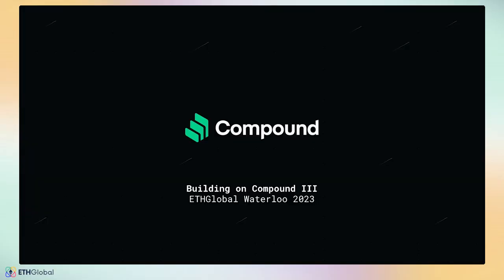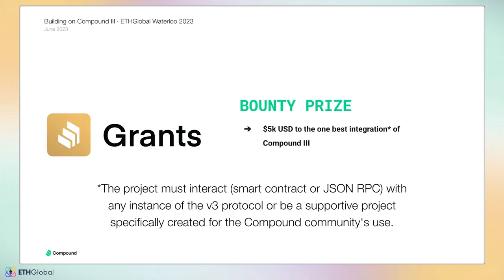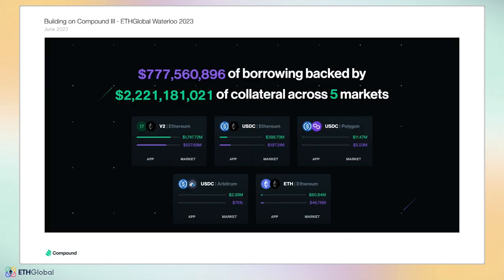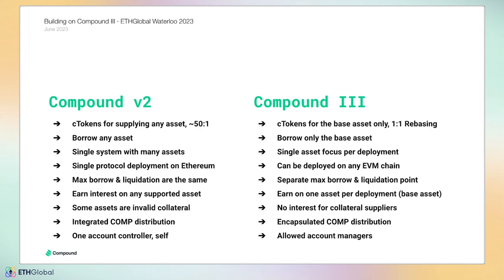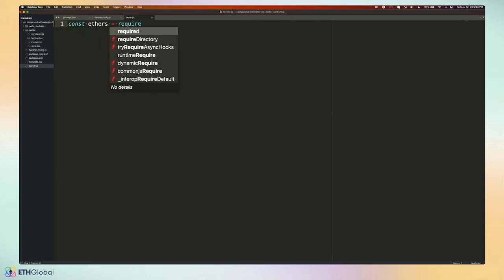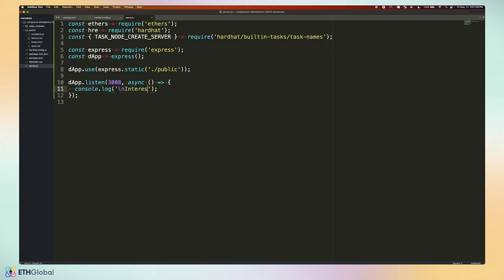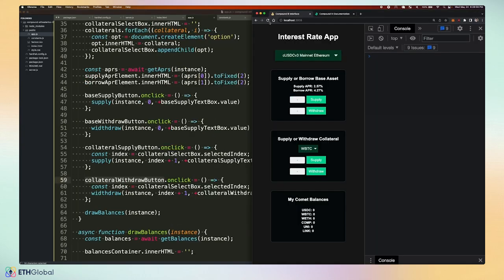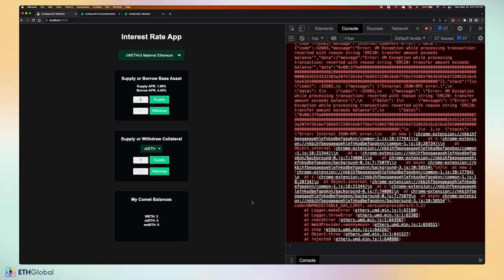Compound 🛠️ Building on Compound III - Adam Bavosa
Join Adam Bavosa from Compound for a workshop titled "Building on Compound III".

Welcome to ETHGlobal Waterloo, where it all began! Returning to Canada's tech hub, we're thrilled to bring together international enthusiasts and local talent for an unforgettable hackathon experience. Don't miss out on this exciting opportunity to showcase your skills, collaborate, and innovate with the power of Ethereum. Be a part of the journey that continues to shape the Ethereum ecosystem. Secure your spot today and let's build together at the heart of Canada's tech scene!